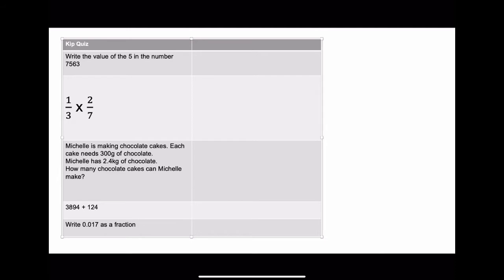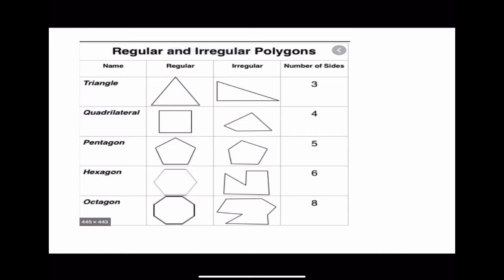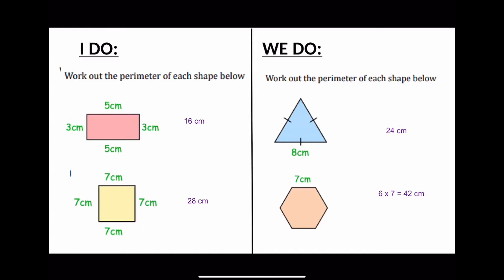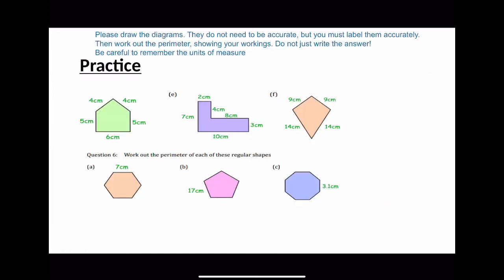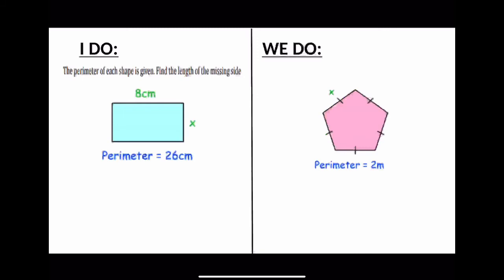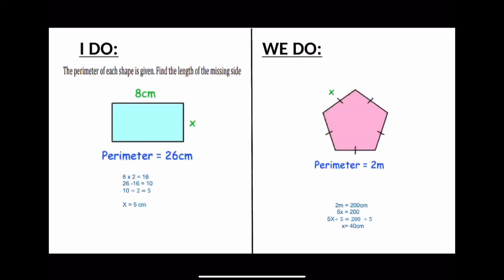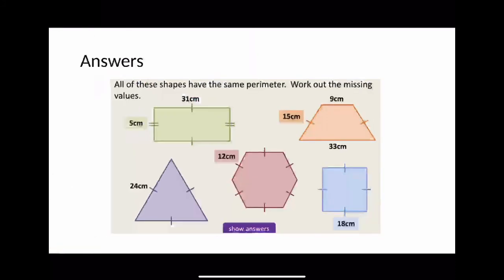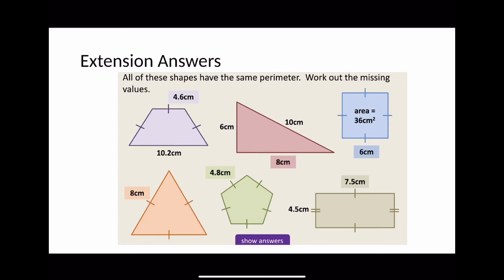Year 7 Polygons - Perimeter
Year 7 Cover Lesson